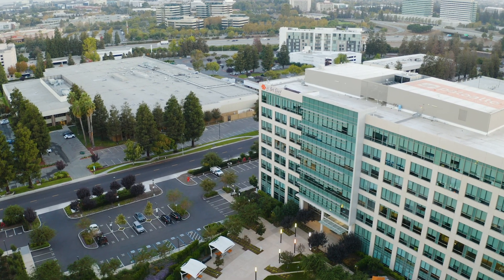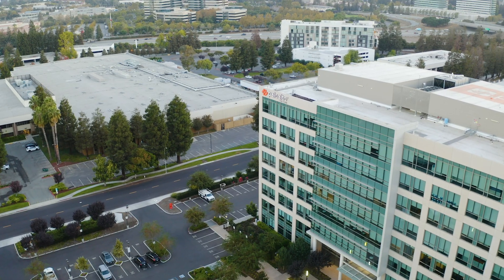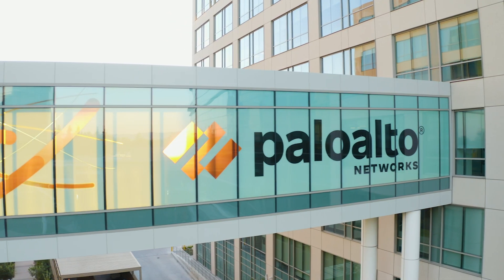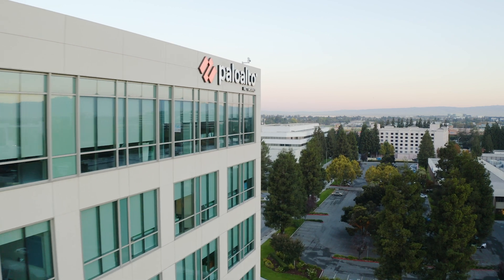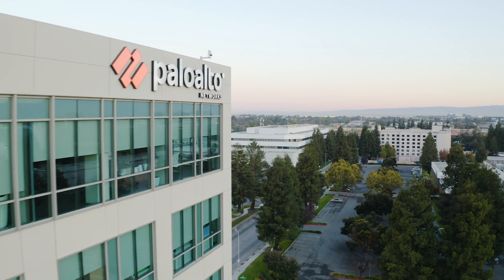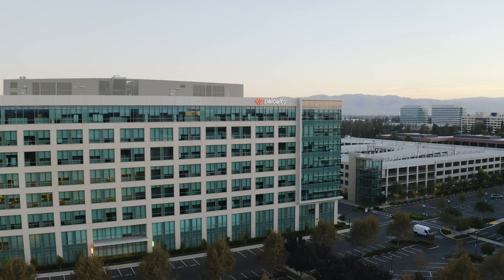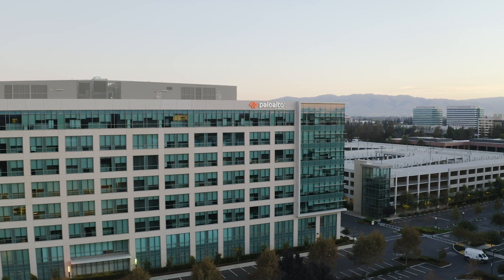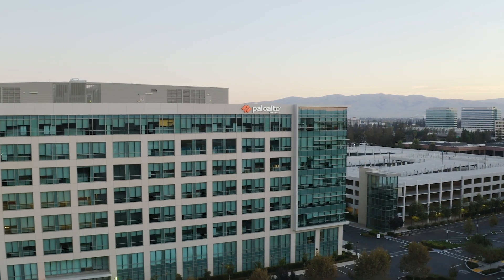AWS and Palo Alto Networks - Better Together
Together, AWS and Palo Alto Networks provide the broadest set of integrated security capabilities, whether an organization is just beginning its cloud journey or modernizing applications using cloud native technologies. With Palo Alto Networks and AWS, you can take advantage of the broadest set of integrated cloud security solutions on the market, ensuring that security and compliance are properly implemented and continuously maintained throughout your journey to the cloud.